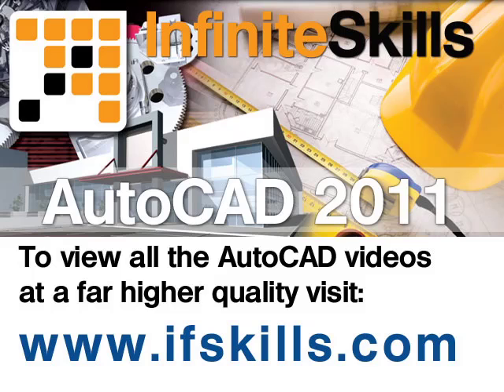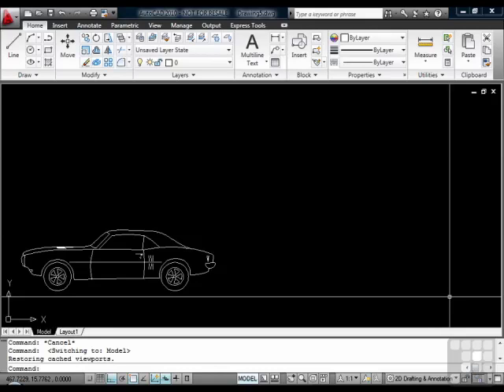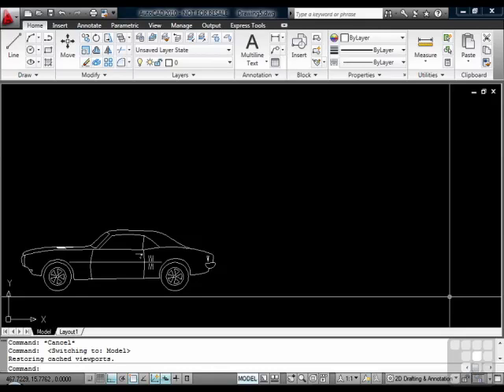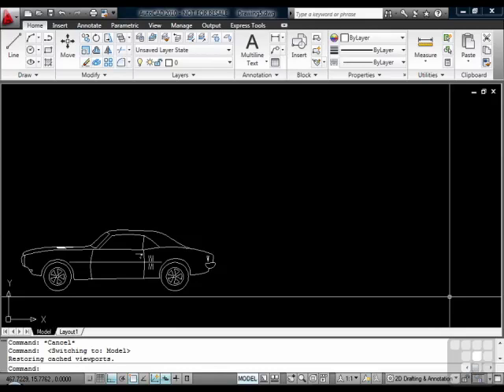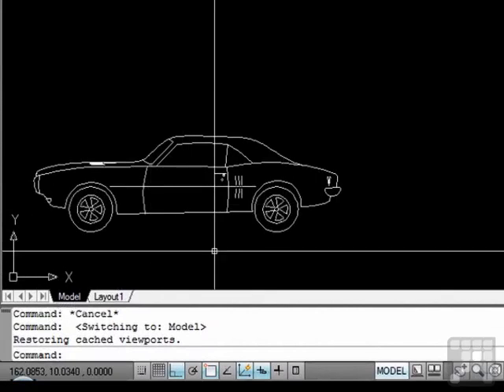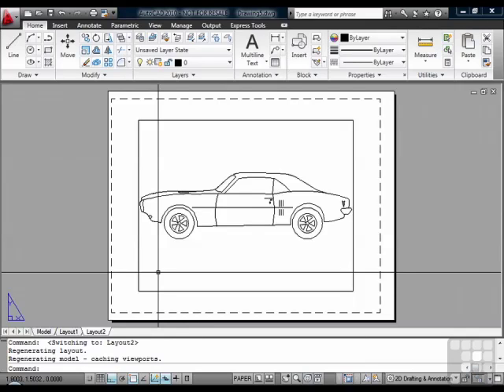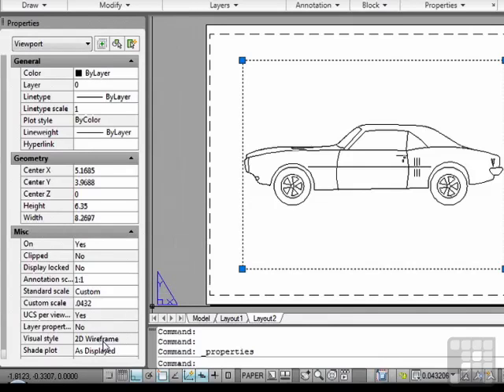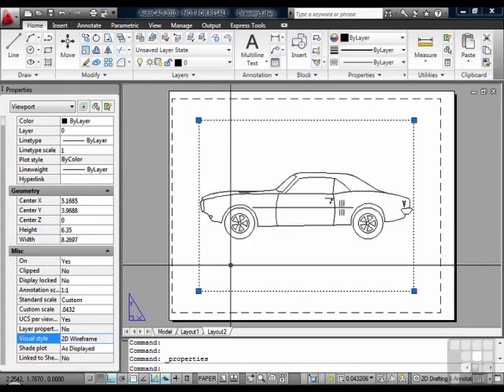AutoCAD Model space and Paper Space Tutorial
AutoCAD 2011 tutorial video on Model Space and Paper Space. Ideal for Beginners to AutoCAD YouTube